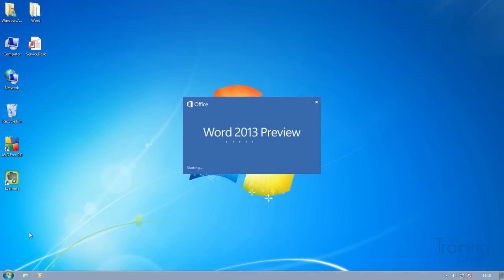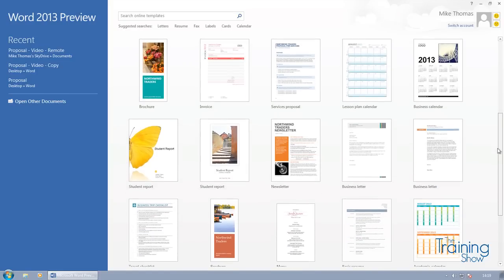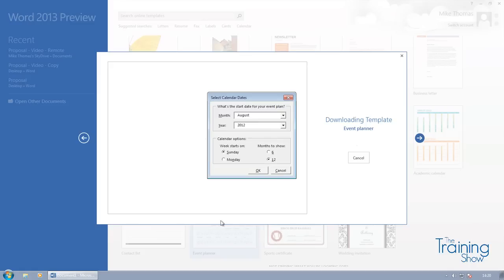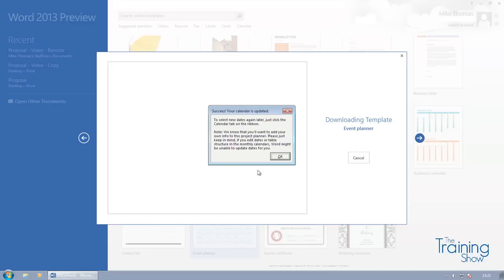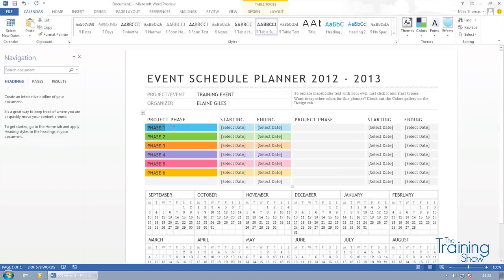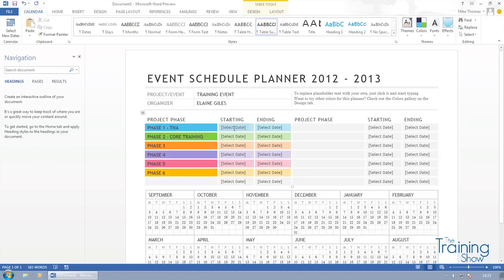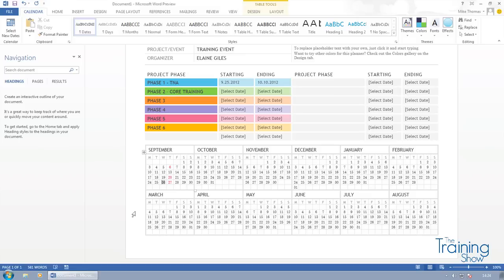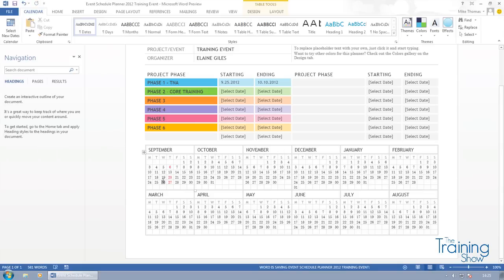Microsoft Word 2013 Schedule Template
This is the first demonstration in Part 1 of the The Training Show's 2 part series looking at the Preview version of Microsoft Office 2013 and covers the Event Schedule template in Word.

Join us Live on Thursday 30 August 2012 for Part 2 when we're looking at OneNote, Excel and PowerPoint.